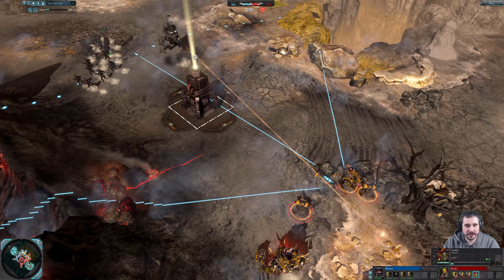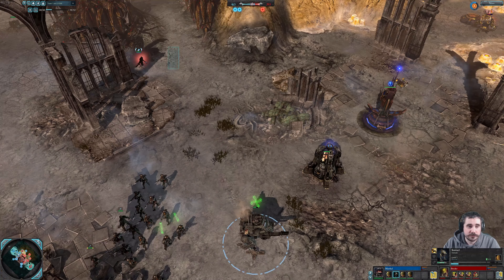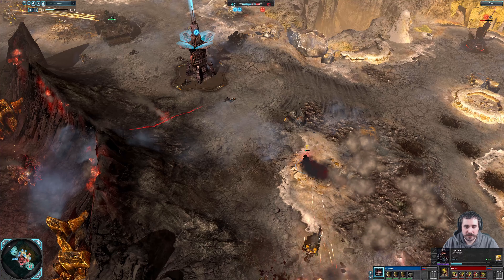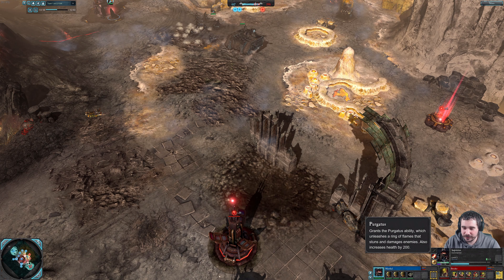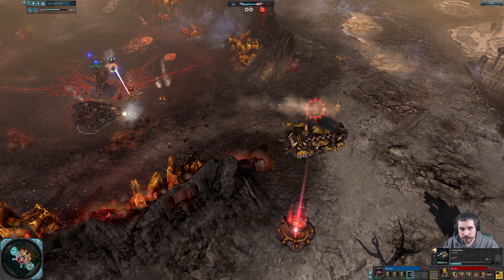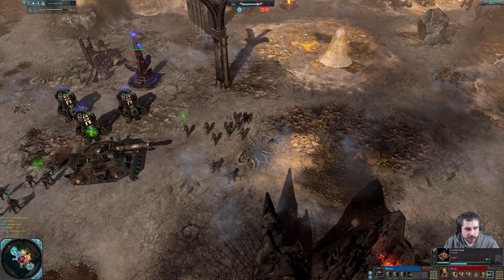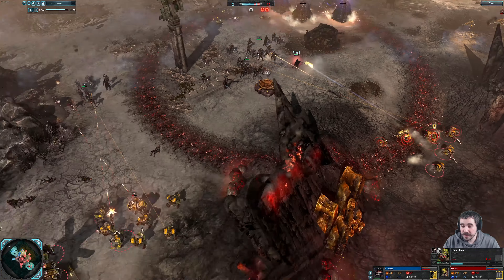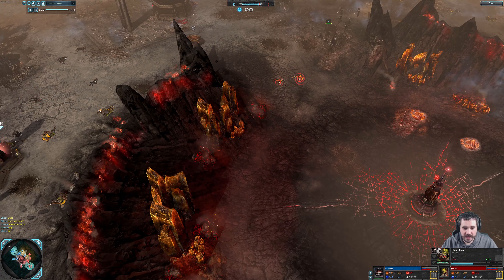Marshal (Inquisitor) vs Strider (Warboss) || Dawn of War 2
Dawn of War 2: Elite Mod Replay